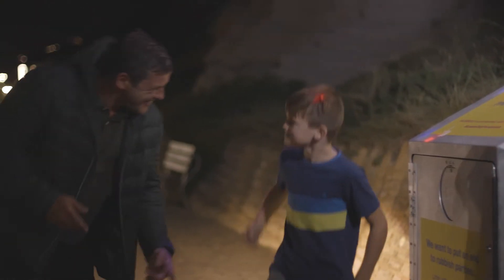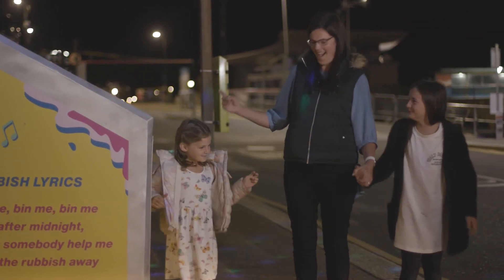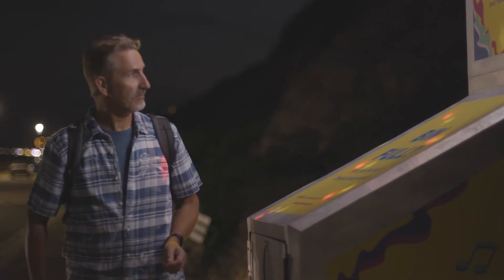The Disco Bin: like a normal bin but with more ABBA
Hubbub and Out of Order Design created the world’s first Disco Bin which lights up and plays music when used. It reduced litter in surrounding areas by 42% according to scientific surveying. Find out more about how we used tech and creative interventions to tackle litter in Bournemouth, Christchurch and Poole

Neat Streets: tackling littering with tech | Hubbub Foundation